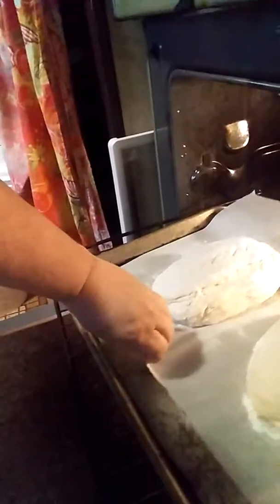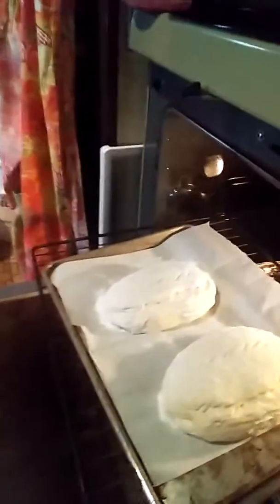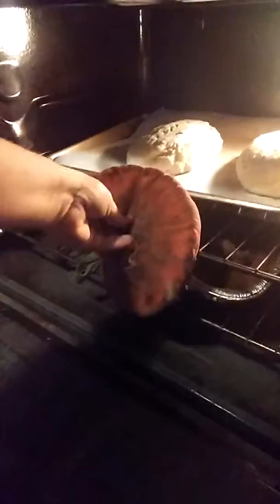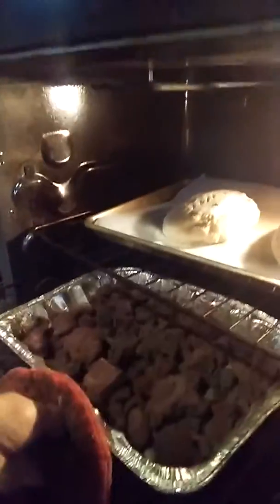Lava rocks part 2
Using lava rocks to create steam part 2